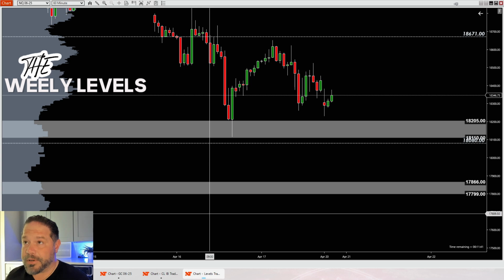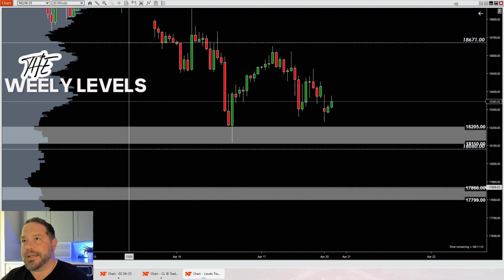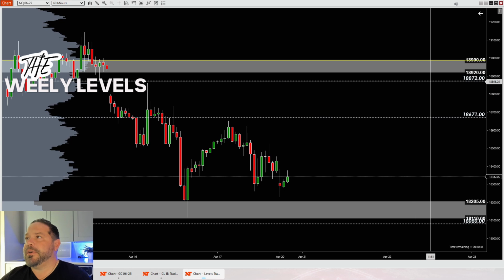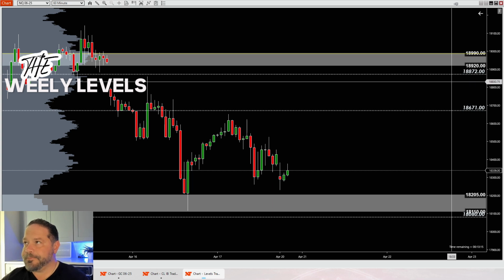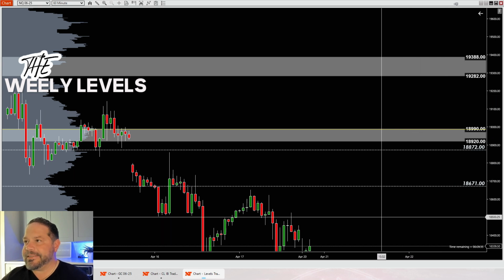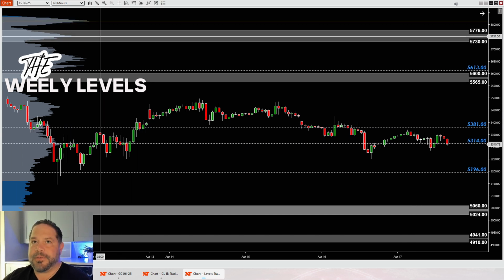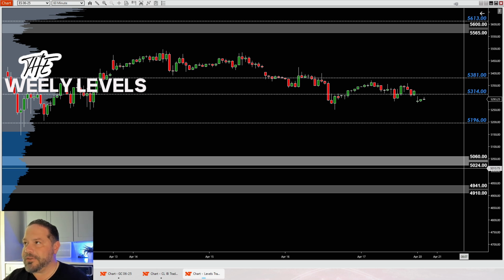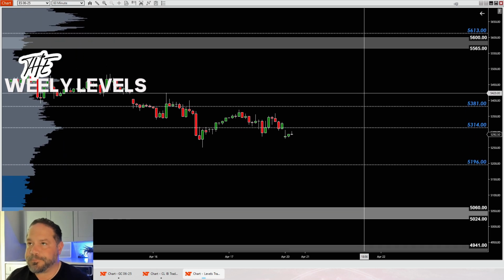Levels to Trade the ES & NQ with Confidence!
Here are my weekly levels on the NQ and ES to watch out for this coming week. I also provide daily levels and signals on my Discord!